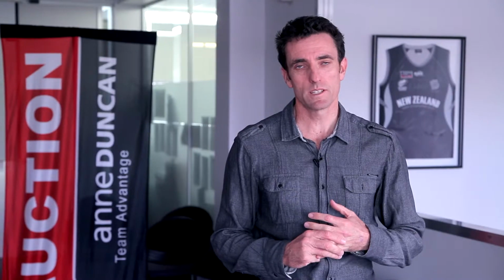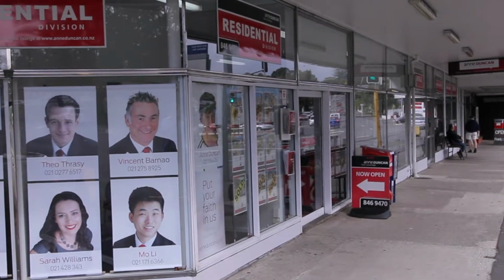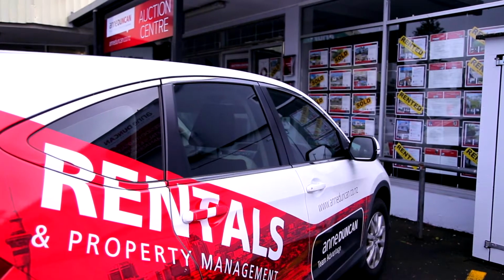Anne Duncan Property Management - Des Ryder April Monthly Advice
Des Ryder from Anne Duncan Property gives his April 2014 installment of advice.

Anne Duncan Property Management - Des Ryder April Monthly Advice is produced for Anne Duncan Real Estate - Anne Duncan Real Estate Ltd
Mt Albert and Western Bays specialist with online listings, recent sales and team information.

Video Production by: 90 Seconds NZ - Online Video Production & Video Marketing - Auckland, NZ
90 Seconds is the Best Video Production company in New Zealand. We have produced over 3,000 online videos in Auckland, Wellington and Nationwide, making 90 Seconds the best online video marketers in NZ.

As a leading Video Producer we enable any small business or corporate to get high quality, low cost, fast turn around, hassle-free videos for websites. 90 Seconds does Corporate Video Production and Video Marketing for New Zealands biggest brands and NZ Government agencies. We are also the NZ Small Business Video marketing experts and are a leading Tourism Video Production Company in NZ.

90 Seconds has a unique cloud video production platform that supports the entire production process enabling you to login and manage your video production online with 90 Seconds and collaborate with the 90 Seconds team and a crowd source community of approved video freelancers on the platform.

90 Seconds are a global Video Production company which started in NZ with bases in London, UK and Auckland, New Zealand, we also operate remotely in Australia, Singapore, Europe.

We're a passionate crew and have built the business with a vision for changing the way media is produced and delivered globally, lead by entrepreneur Tim Norton